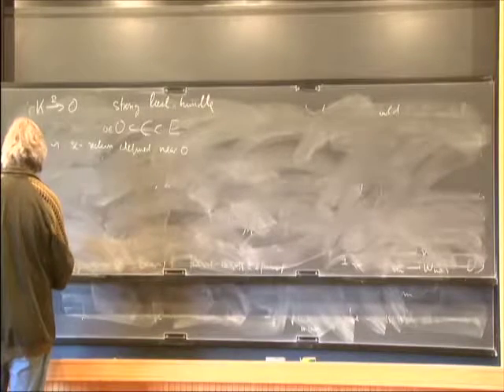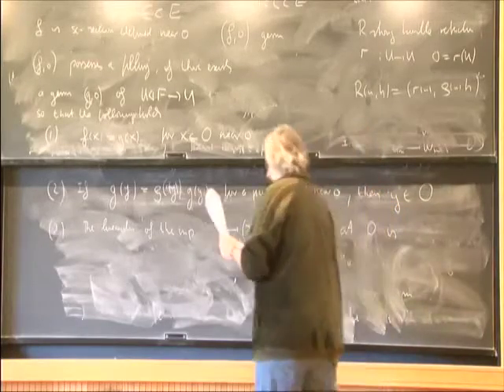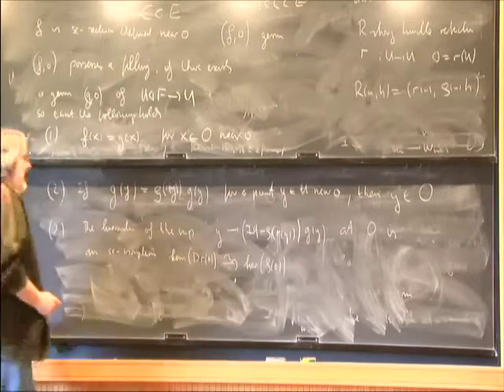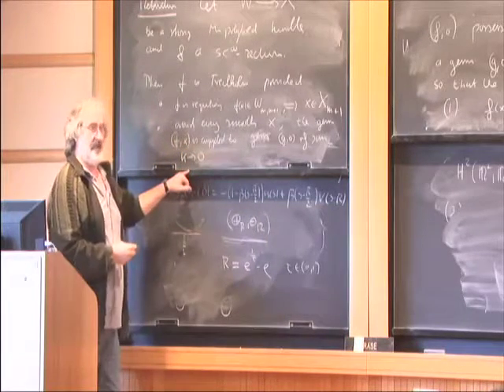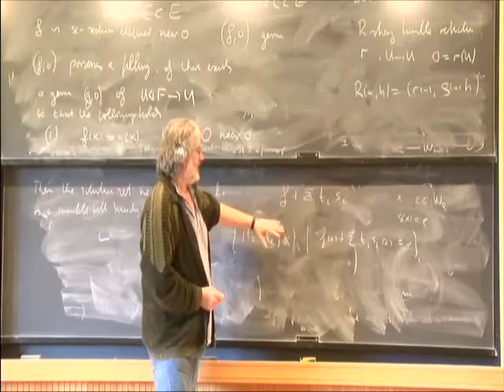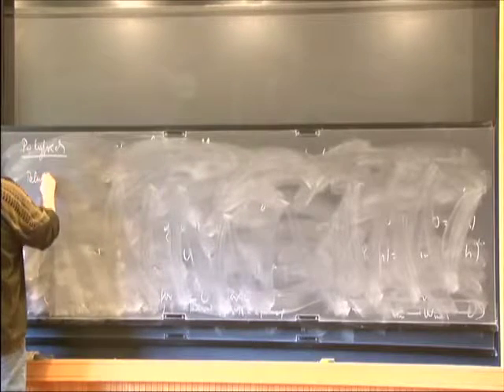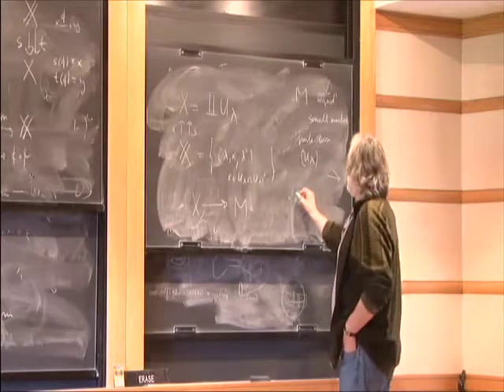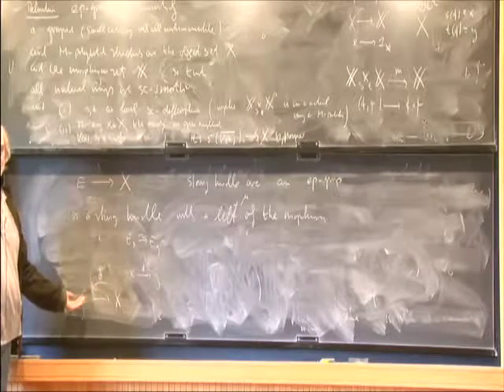Polyfolds VI - Helmut Hofer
Helmut Hofer